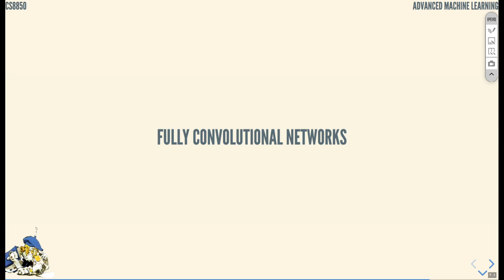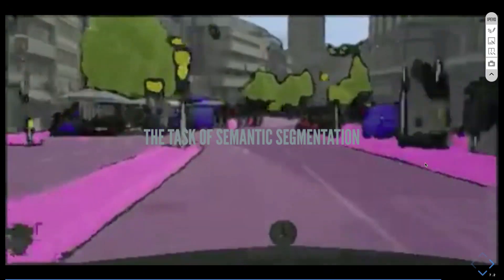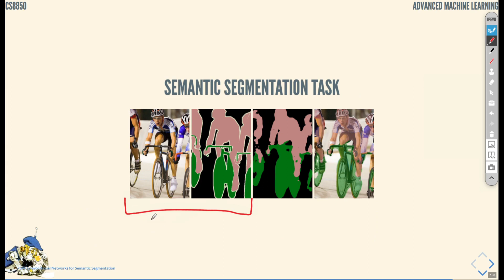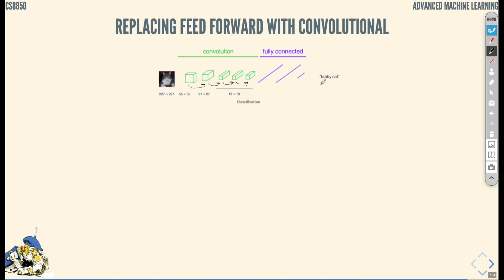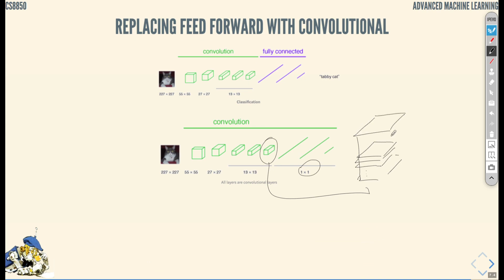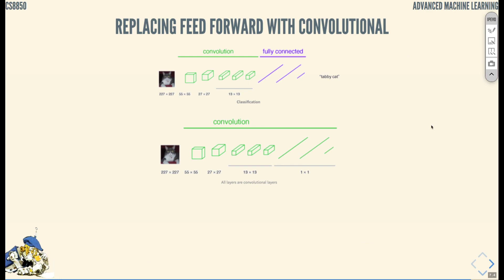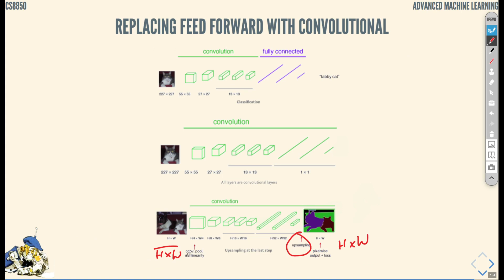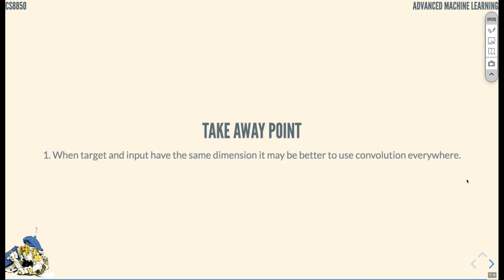CNN: Fully Convolutional Networks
Can we get by using convolutional neurons alone and why would we want to do it.